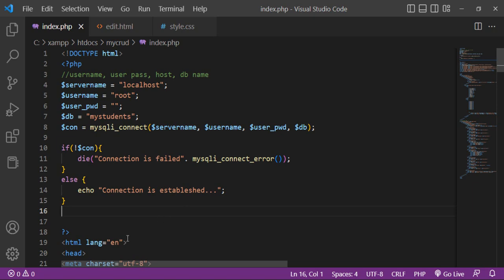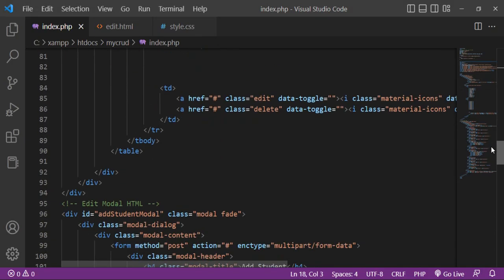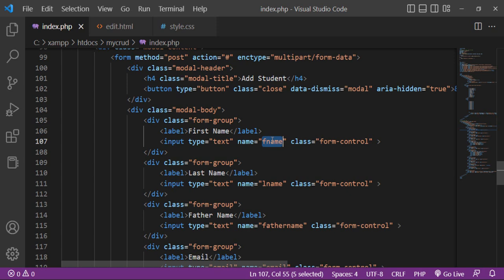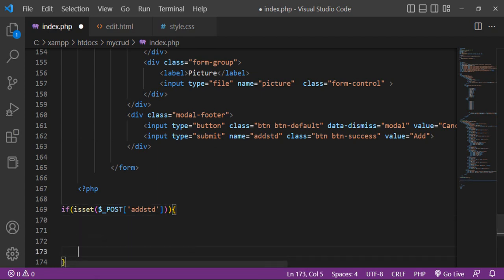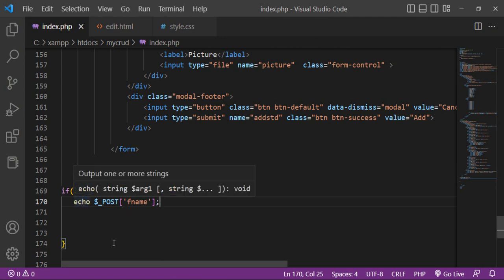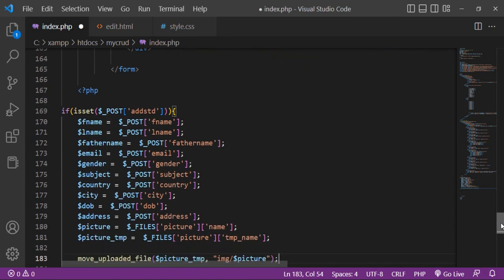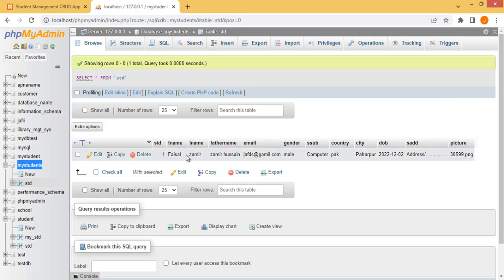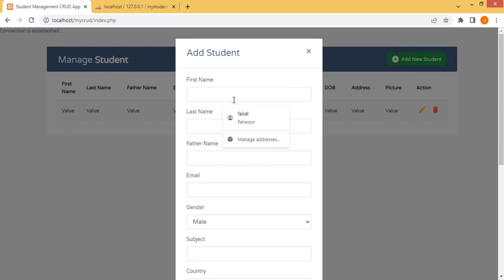4 Inserting Student into Database